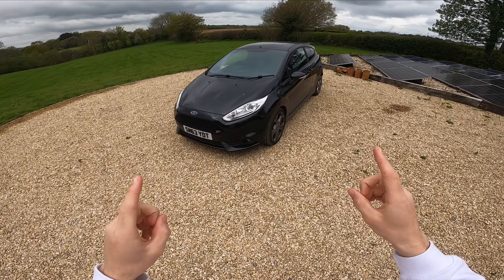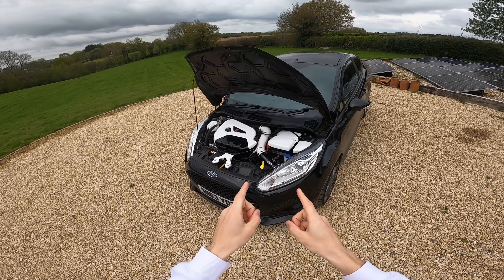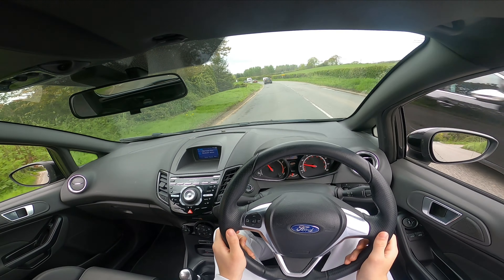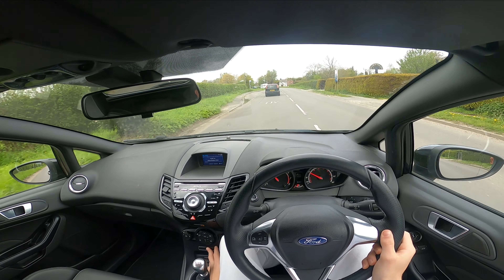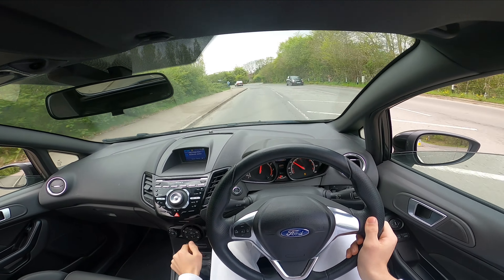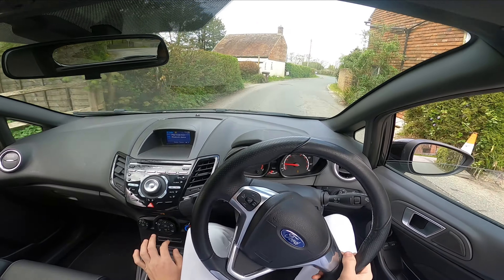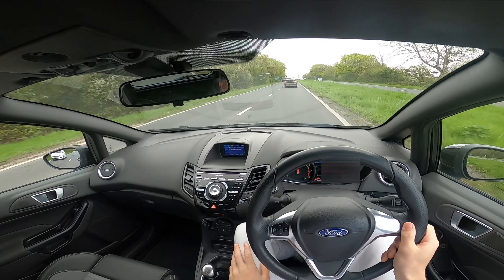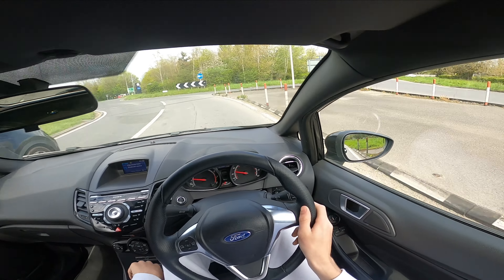Fiesta ST MK7 with Induction Kit (POV DRIVE!)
Let me know what MODIFICATIONS you want to see NEXT!